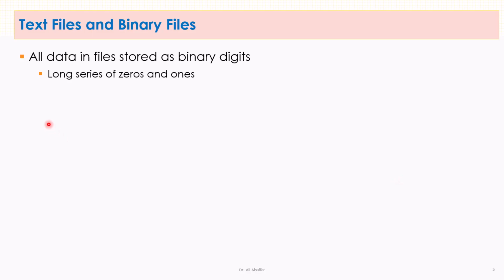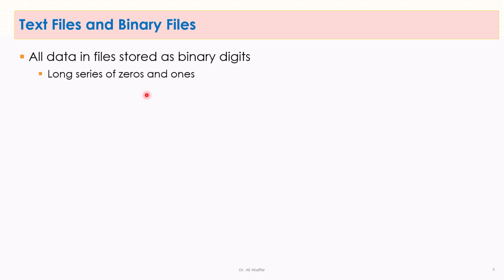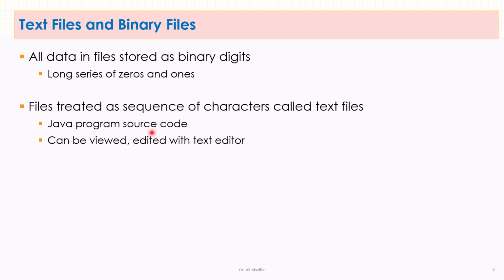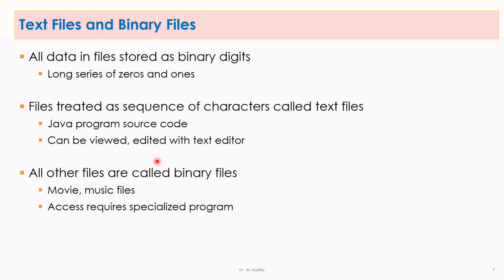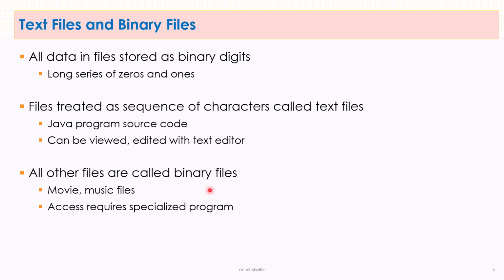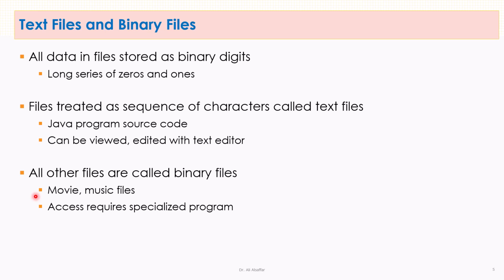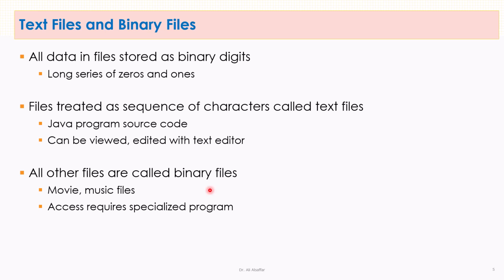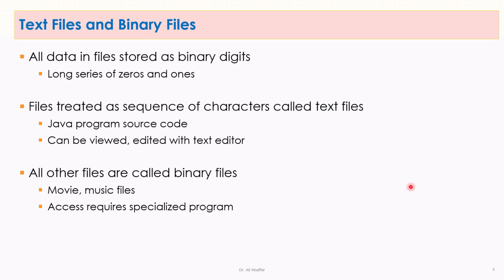Lecture 61 - Chapter 10 - Text & Binary Files - Files - ITCS114